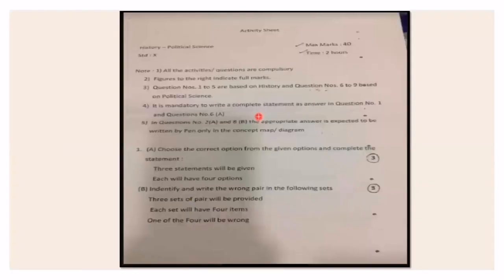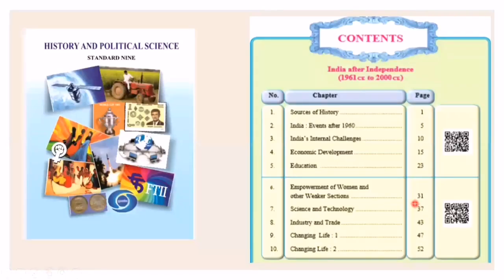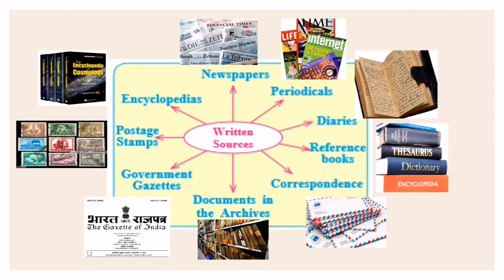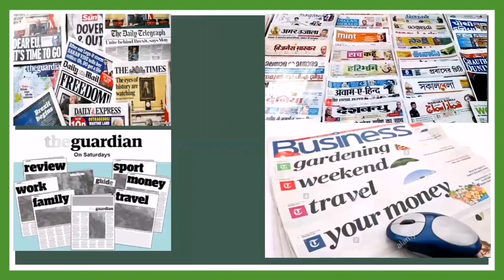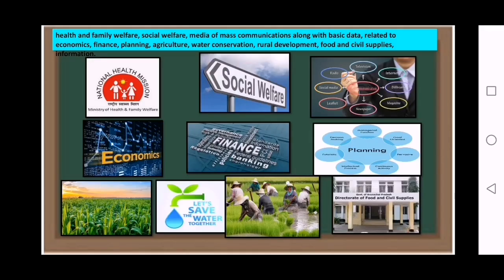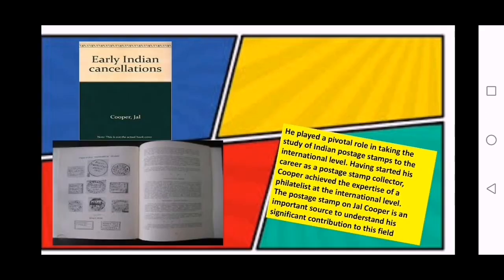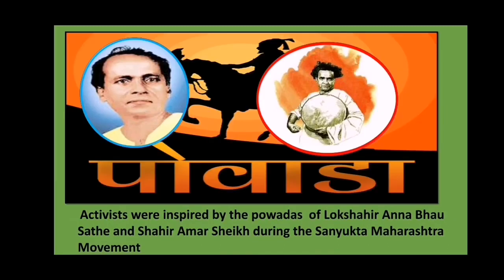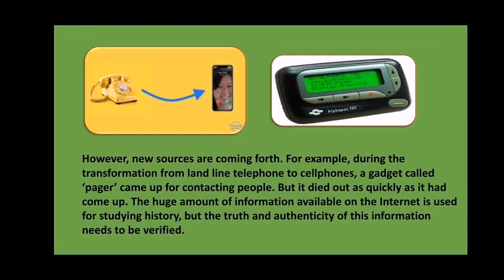Sources of history std 9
History std 9th